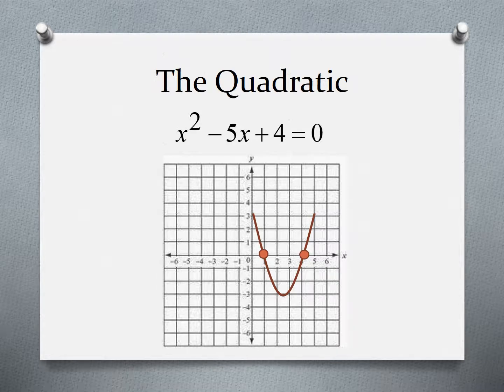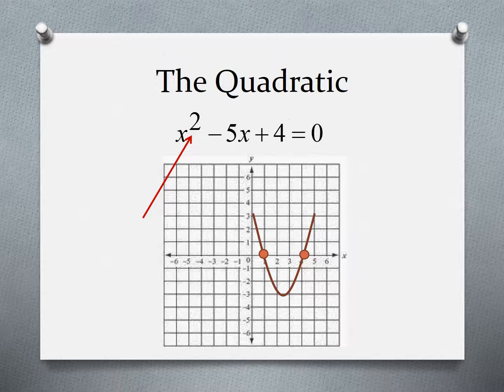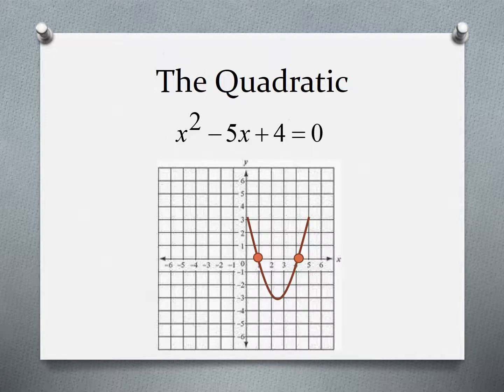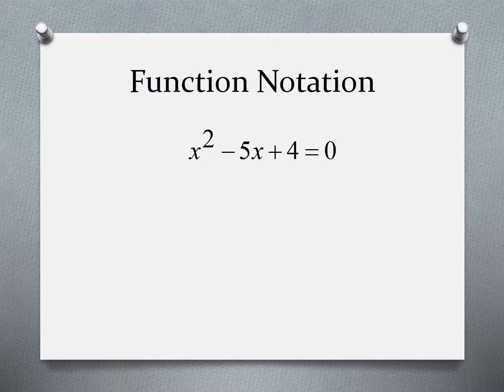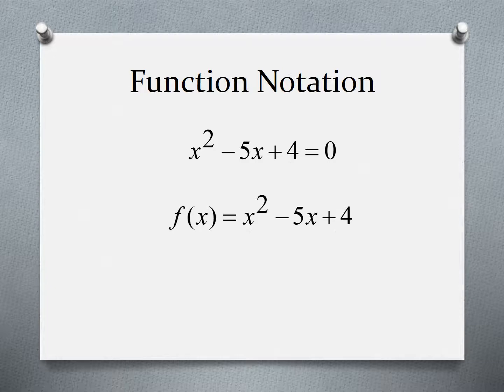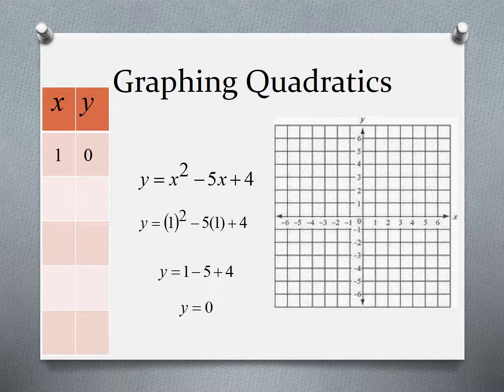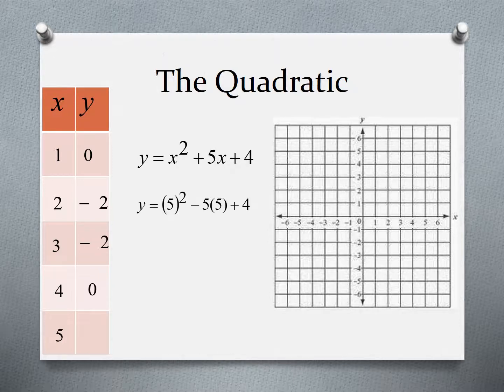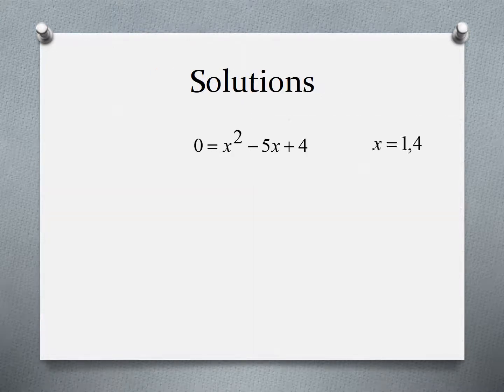Solving Quadratic Equations Graphing